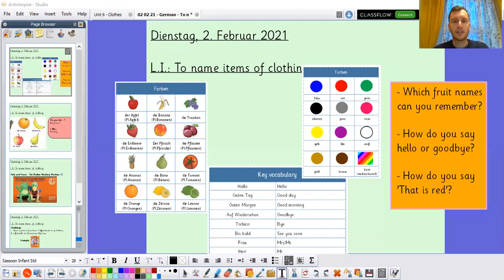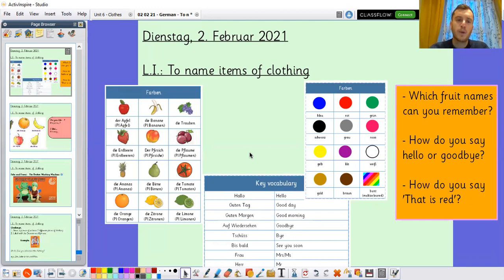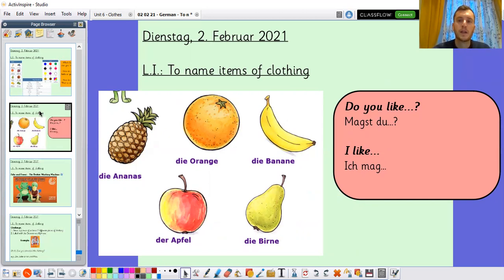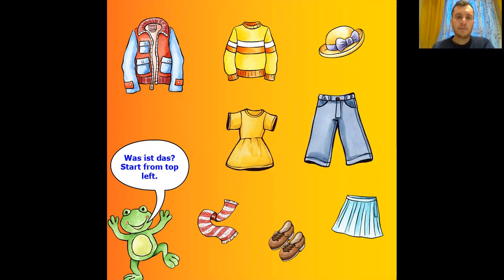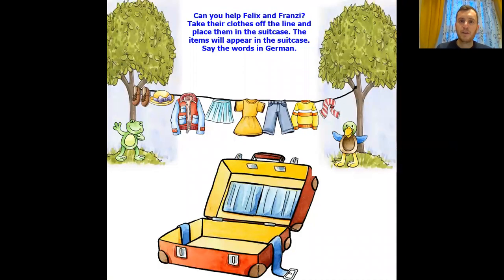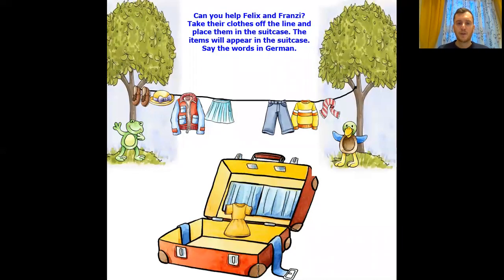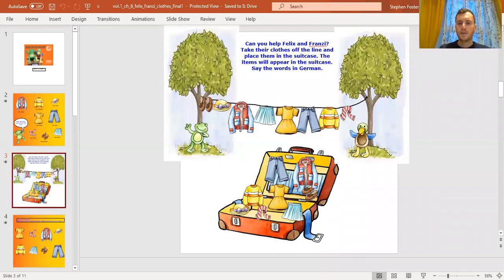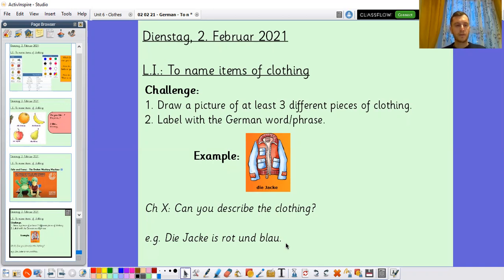Tuesday 2nd February 2021 - Year 3 - German